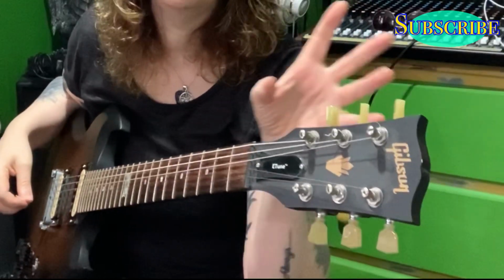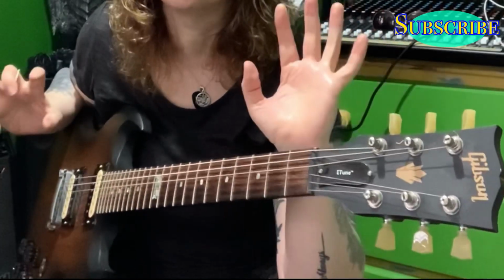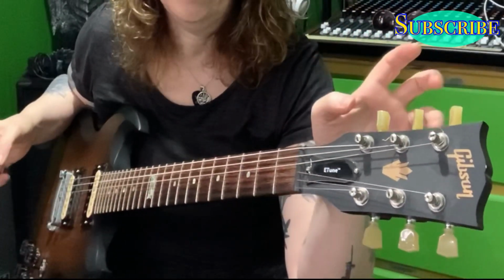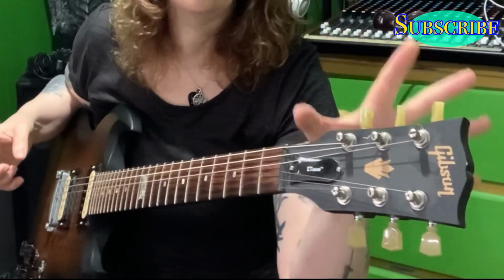ETune Gibson tuning system all turnings G Force self tuning guitar Demo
Min-ETune Gibson tuning system self tuning guitar
G Force (Gibson)
For more equipment review, pedal reviews, guitar lessons and more visit my homepage